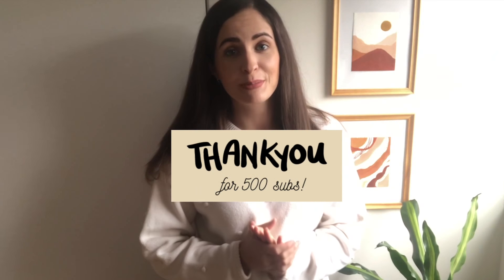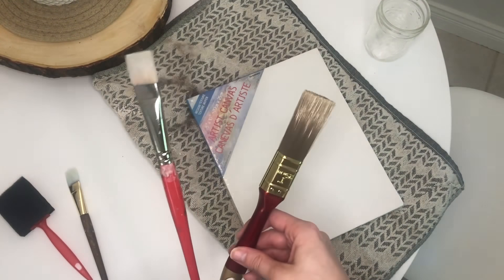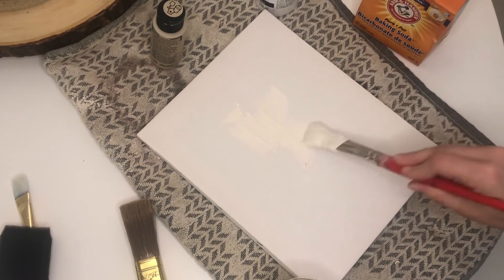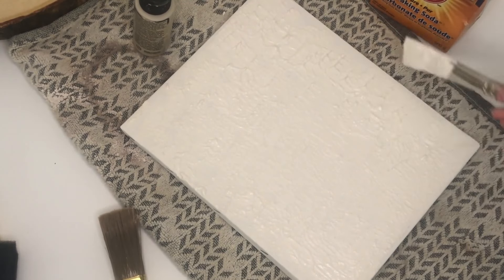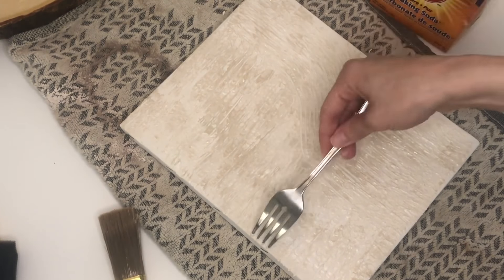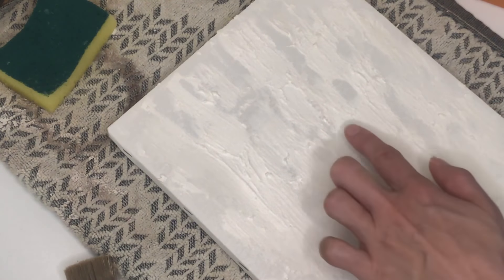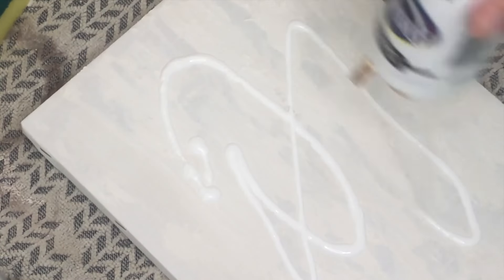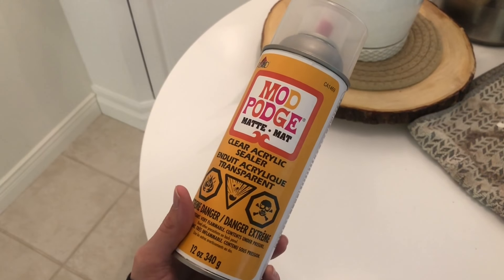DIY EASY TEXTURED CANVAS WALL ART // Restoration Hardware Dupes on a Budget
Today I'll be showing you how I recreate a couple of restoration hardware canvas wall art inspired dupes on a budget as I DIY some easy textured canvas wall art pieces using the baking soda and paint method.